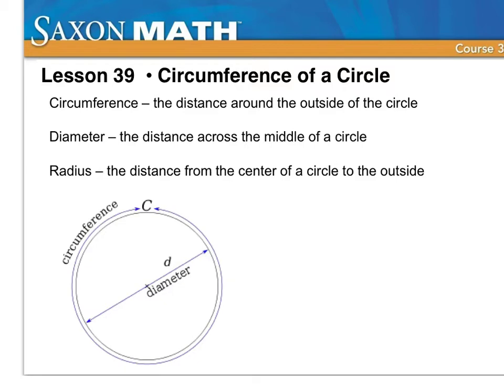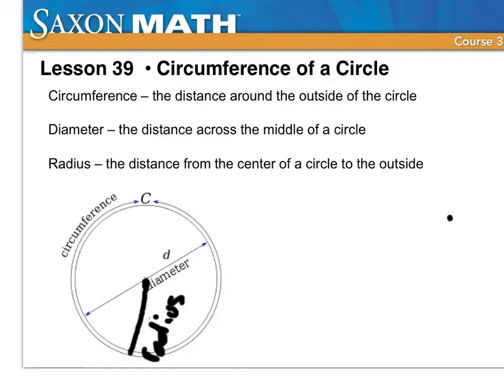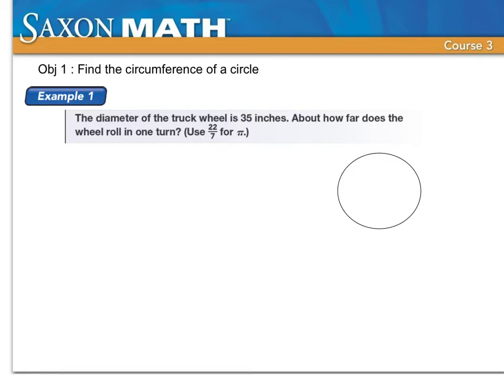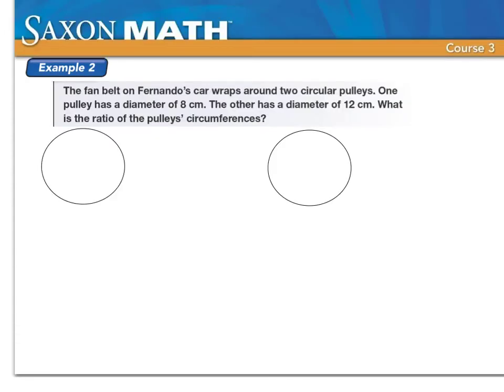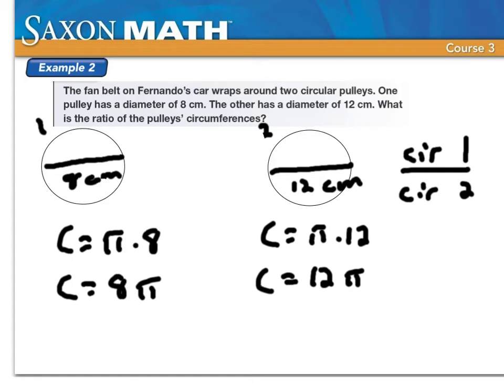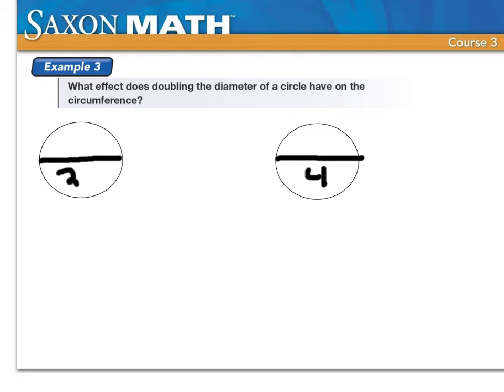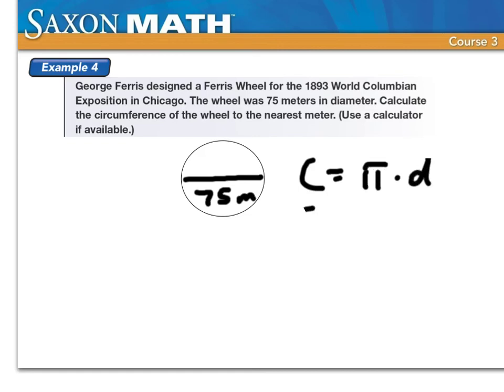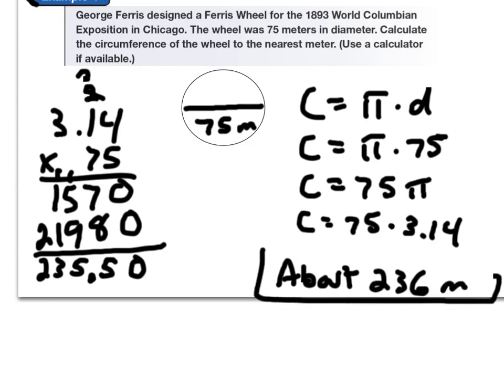Lesson 39 Saxon